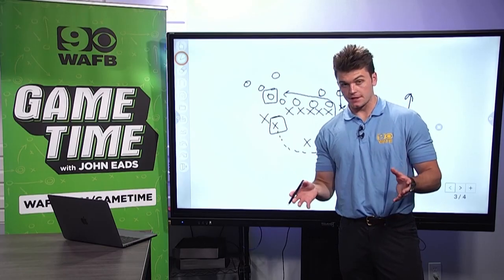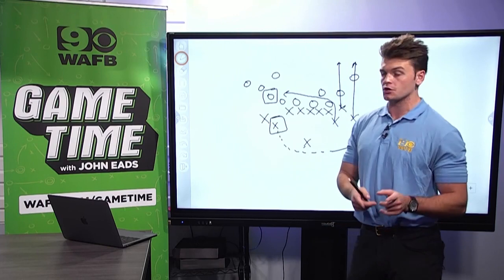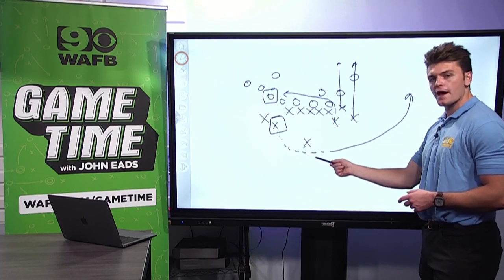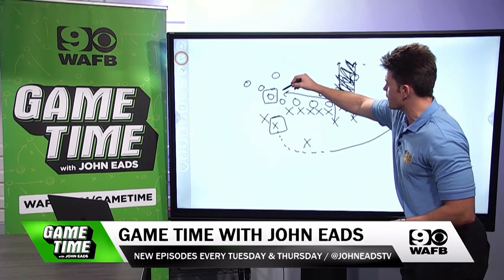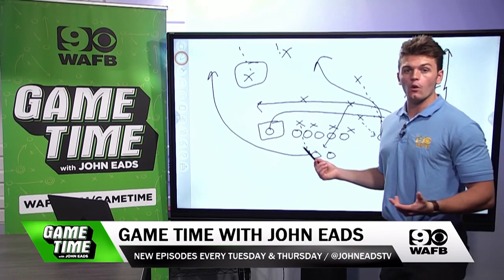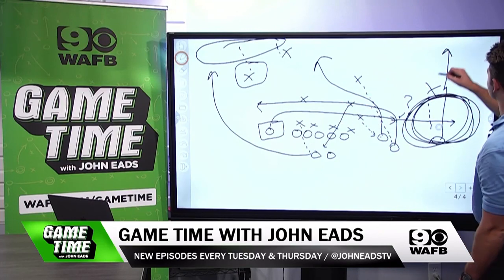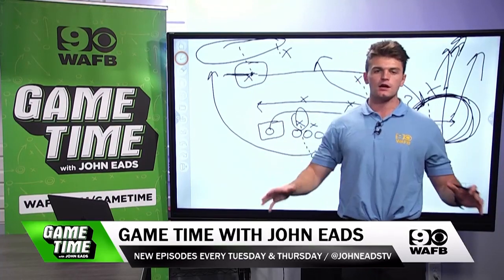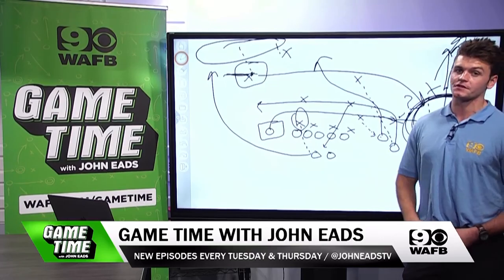FILM REVIEW: Why is LSU's Defense STRUGGLING?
WAFB's John Eads discusses why the Tigers struggle on defense.